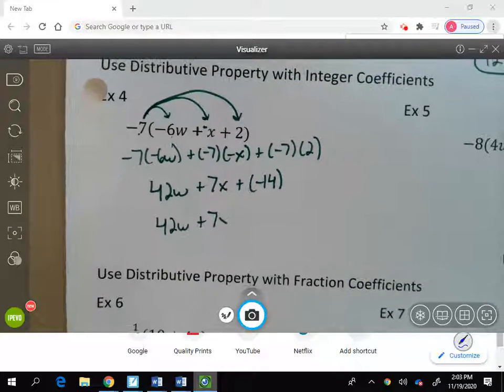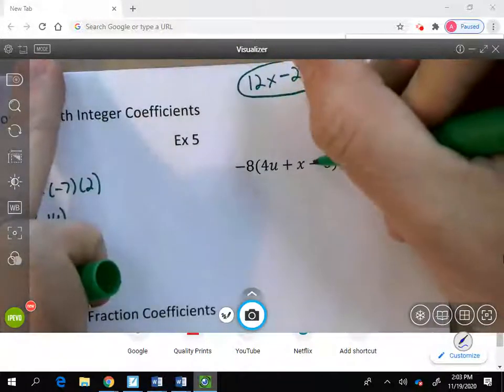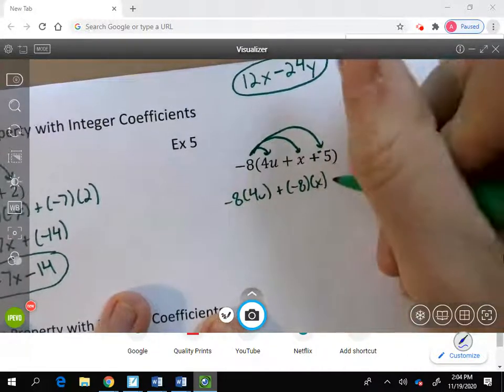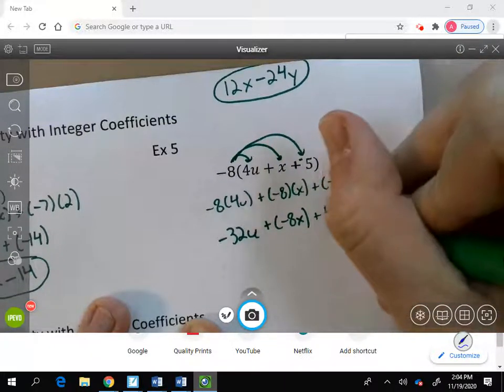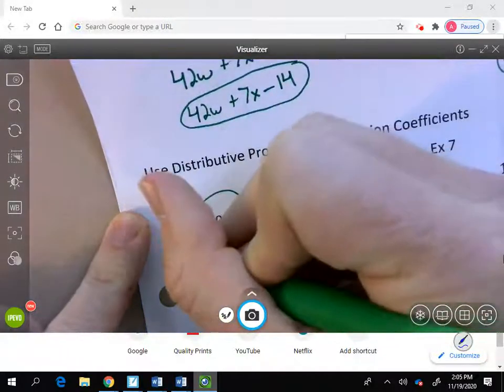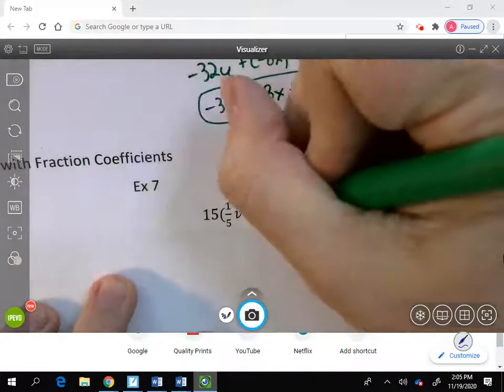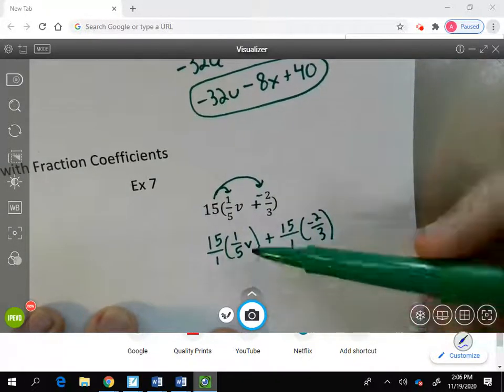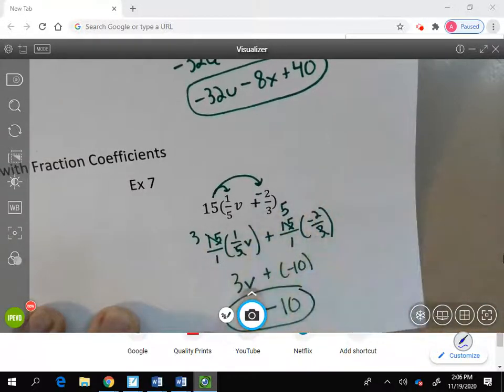Expanding Expressions Video #2